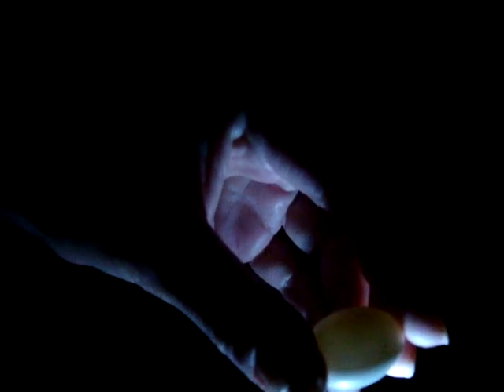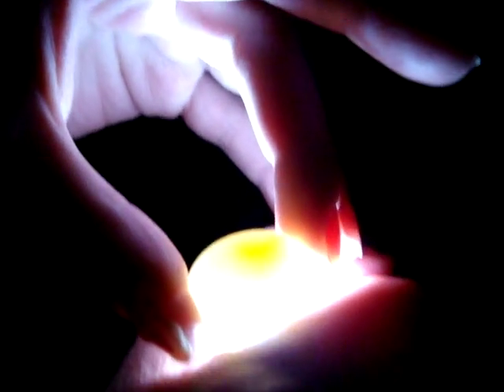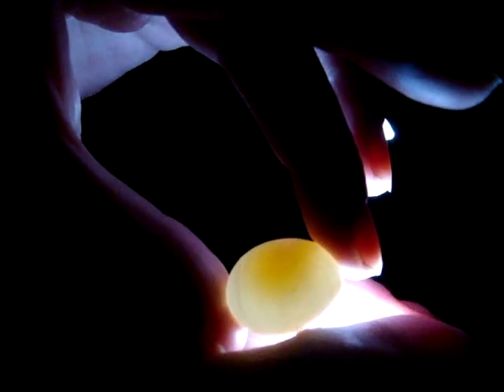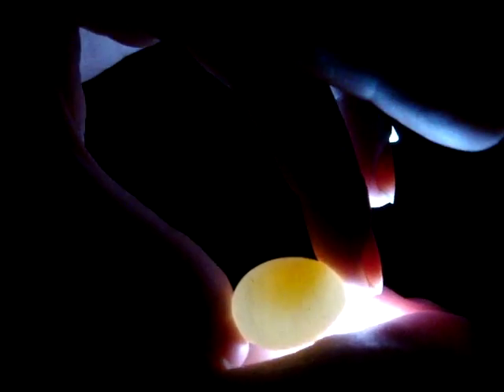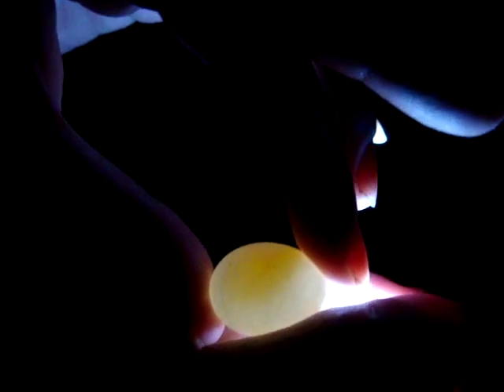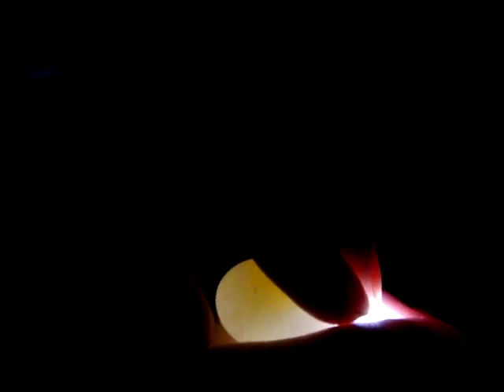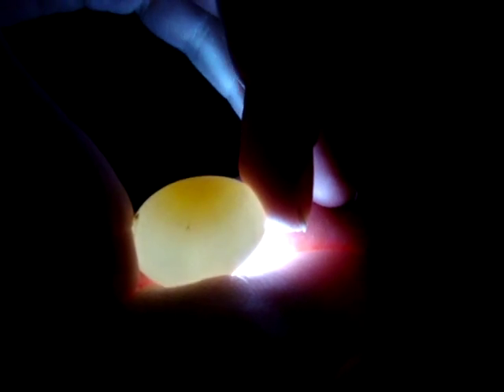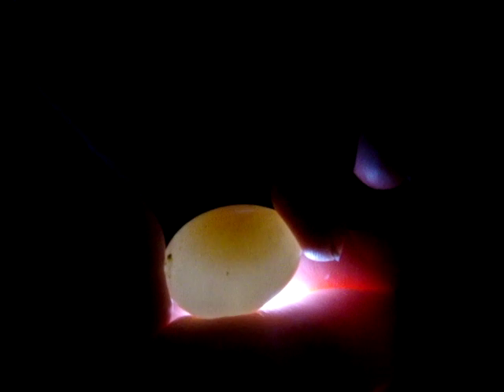5-15-12 - Candling a non-fertile / infertile lovebird egg with easy flashlight method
This is an updated video on one method I use when candling lovebird eggs to check if they are fertile. I am candling using a small flashlight (Maglite is good). When using just a flashlight I find smaller ones are better as the larger ones will blur and not give you a good inside view of the egg. Next I "cradle" the egg gently between my thumb and index finger, making a ring so the egg is secure. Then I hold the flashlight under the egg and you get a pretty good view of the inside. I posted video of another method of candling using a homemade "candling box". This method can be a little tricky and must be done with care especially if doing it by yourself. What I like about using a candling box is you get a sharper all-over glow through the entire egg and you can see more detail, movement etc.  I also posted candling videos showing a fertile lovebird egg and the growth progression over one week.

Just noticed I say "when the egg was hatched" in this video when I meant to say "when the egg was laid"... Sorry if any confusion, but a non-fertile egg would never hatch, of course! :)